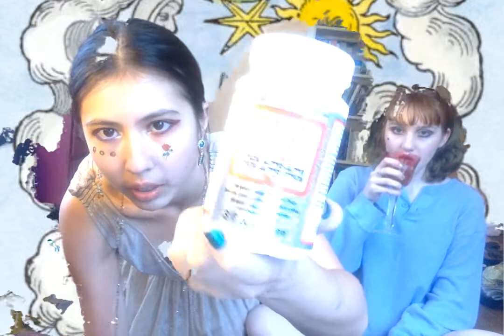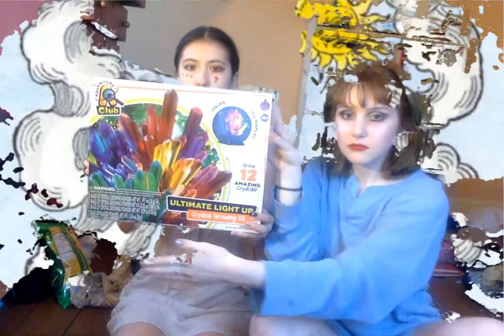VLOG ONE::: THOT DISORDER CASE STUDY: evasive interaction and clang association DERAILMENT, ETCc